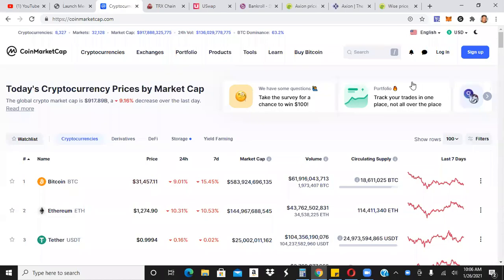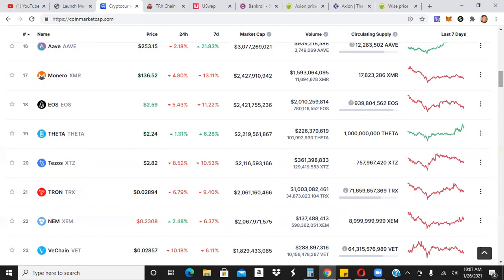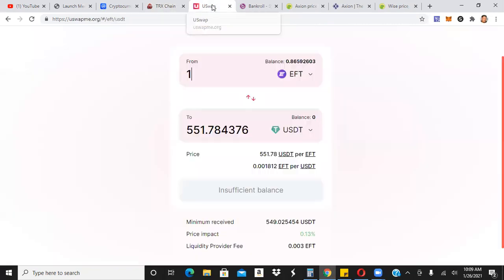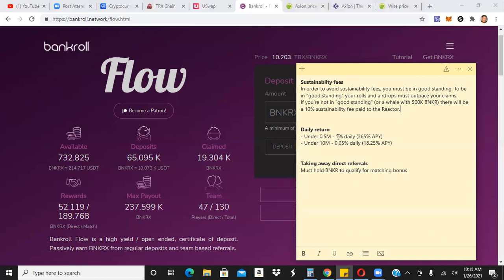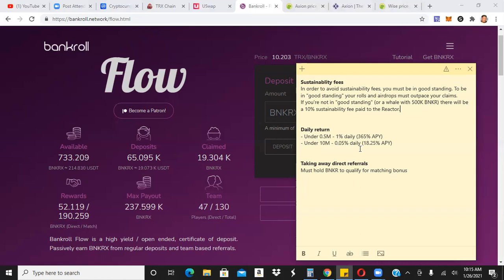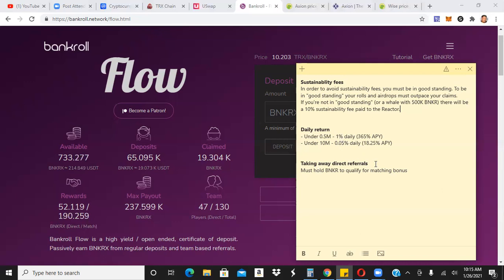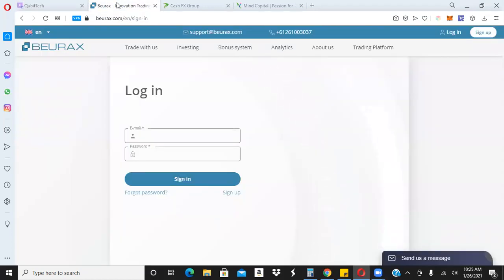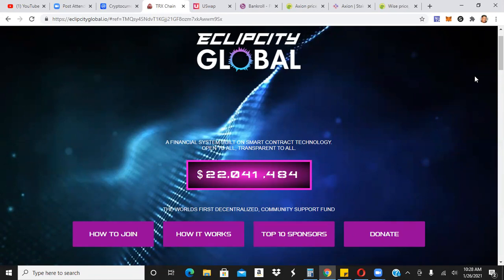Multiple Updates - What's Working And What's Not Working?!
Please do your own research and only deposit risk capital...

Use Buddy Link - TDWCC8PMK36DERd47Ygtgt2geS52BhLBGJ